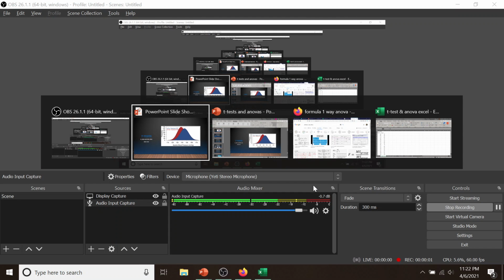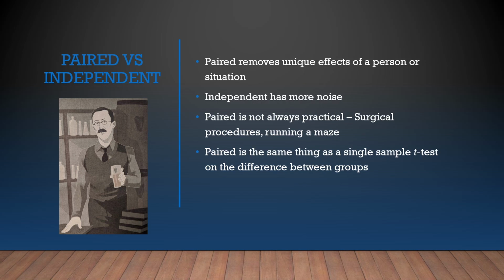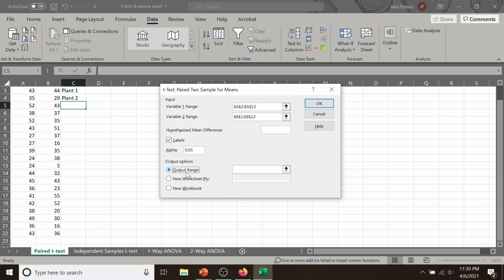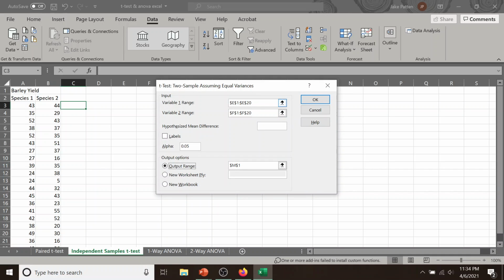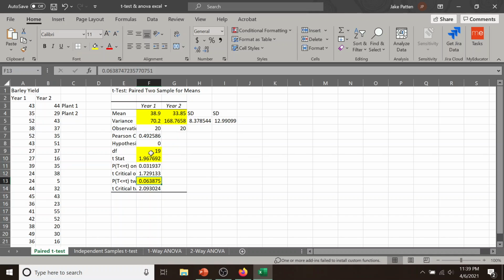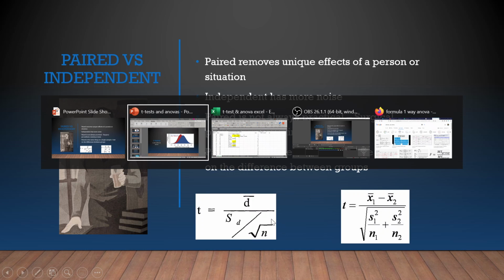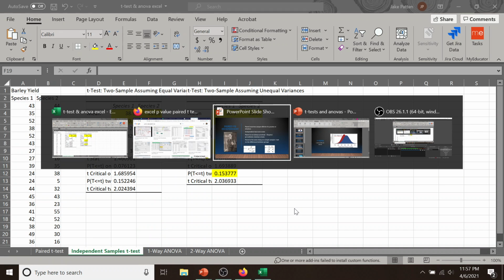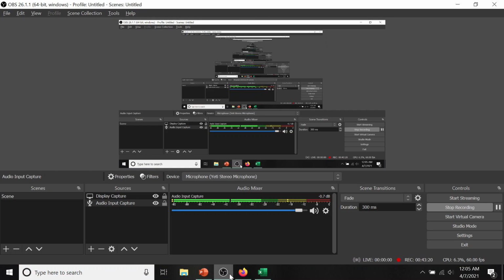Paired and Independent Samples t-tests